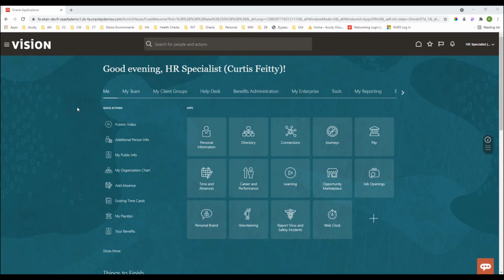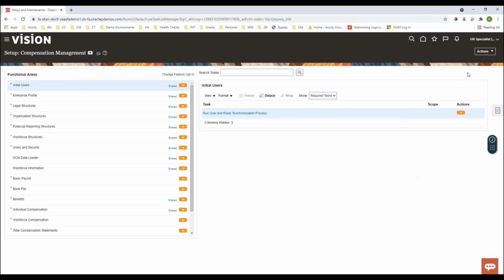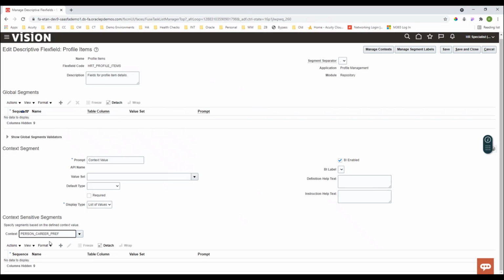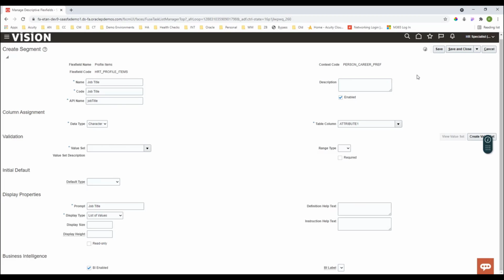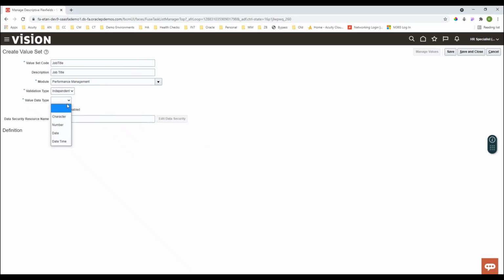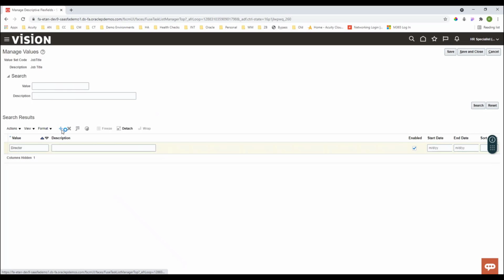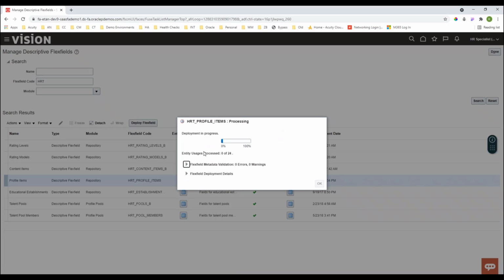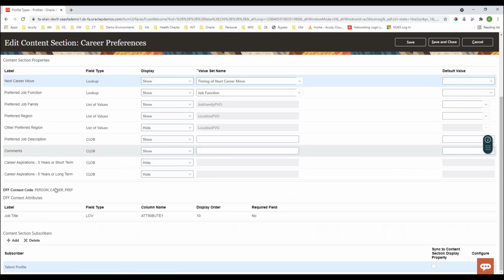Talent Management Cloud - How to Create Talent Profile DFFs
In this course you will learn:

How to find the correct profile item code
How to create a DFF and make it visible on the profile options
How to create an associated value set
How to deploy the DFF